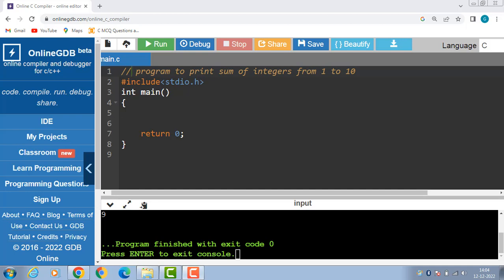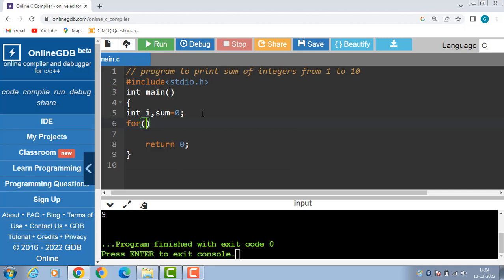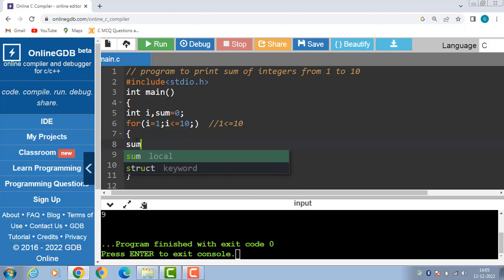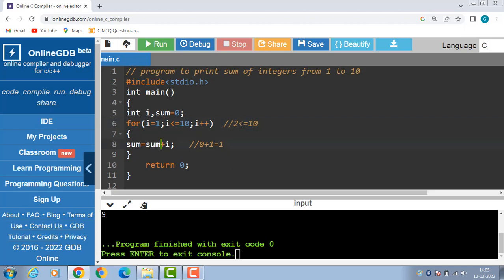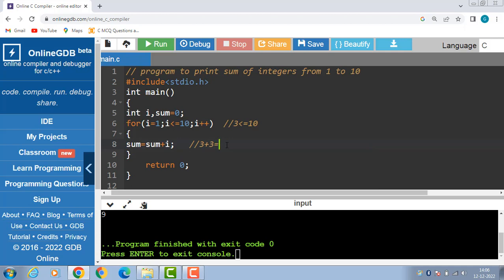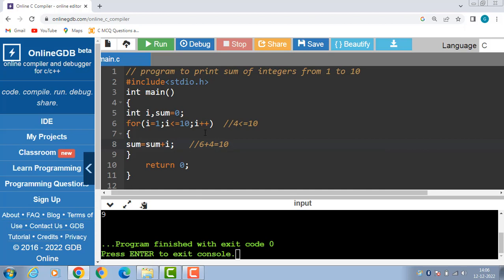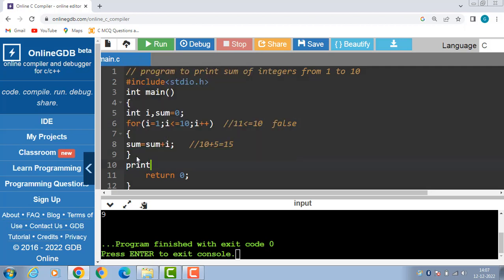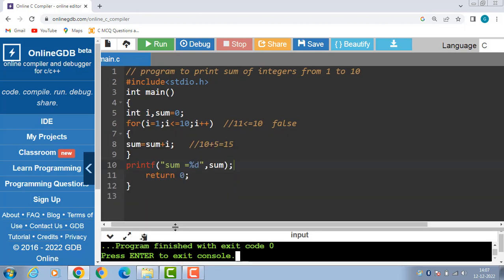C program to print sum of integer from 1 to 10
Basic program based on for loop in C programming